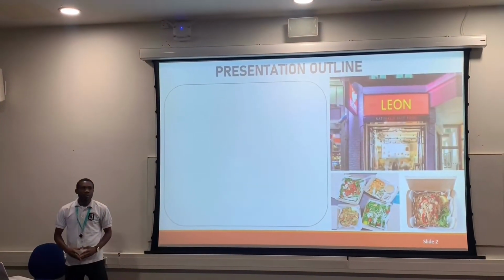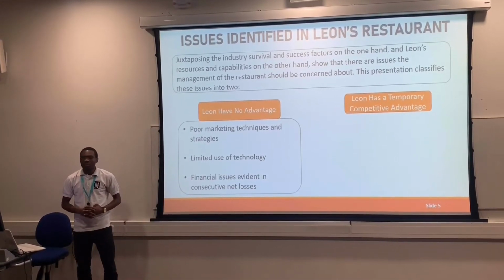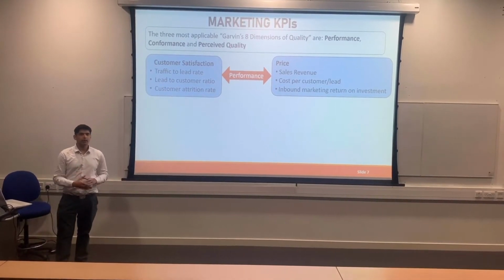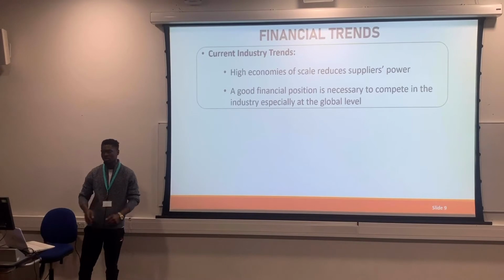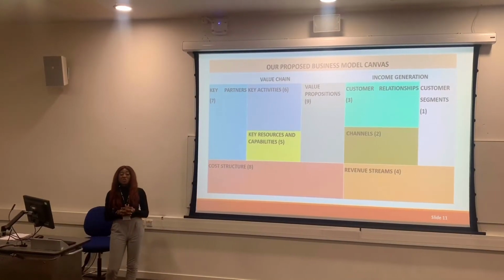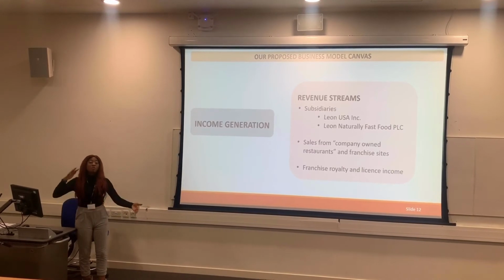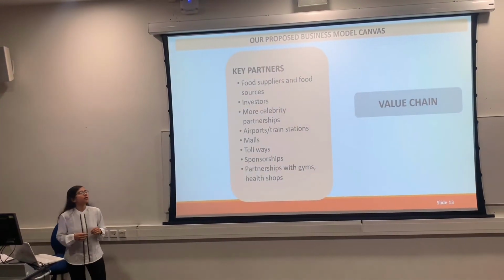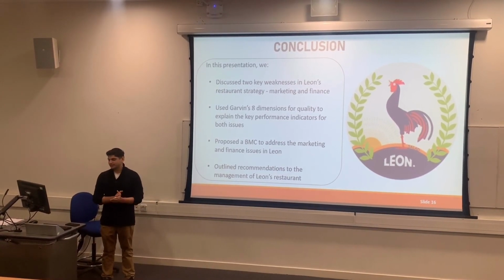Proposed Business Model for Leon Restaurants Ltd.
This video describes the current issues faced by Leon Restaurants Ltd., a fast food restaurant which specialises in healthy and natural food. The issues have been described and then, a startegy has been developed to overcome them.